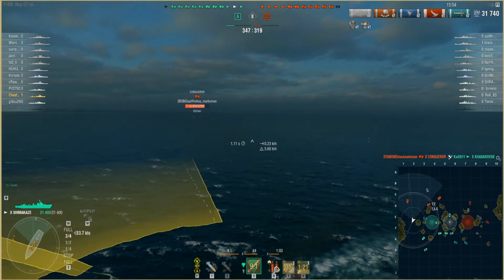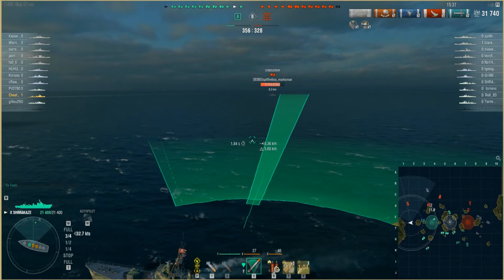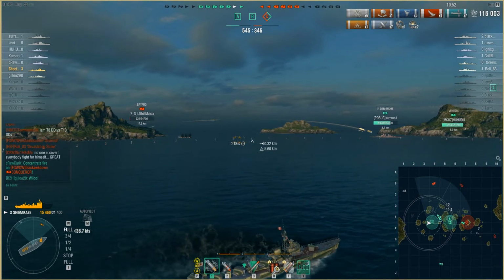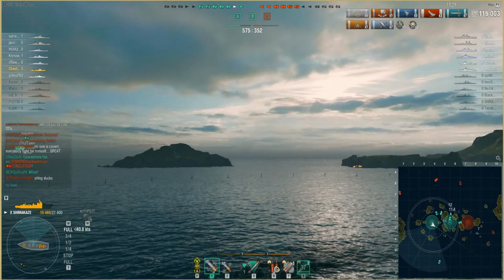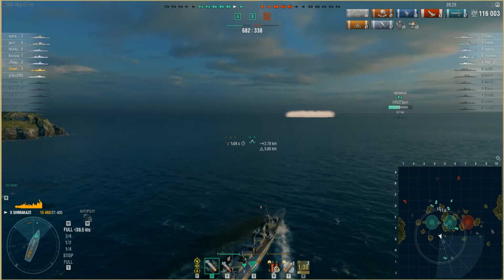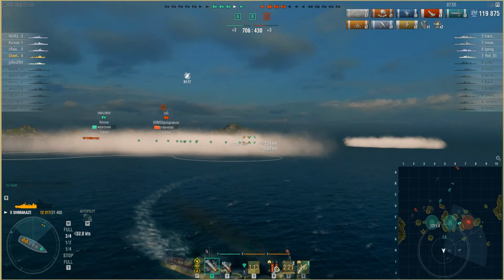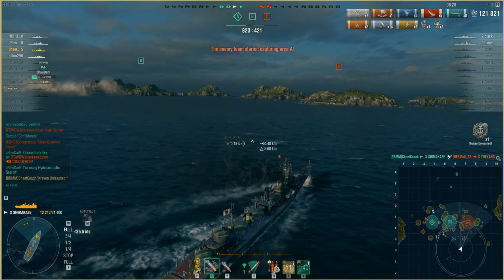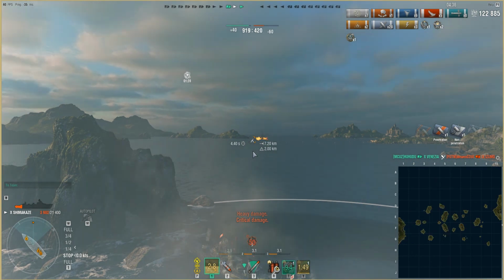World Of Warships. Cheef's Shima-Kraken.